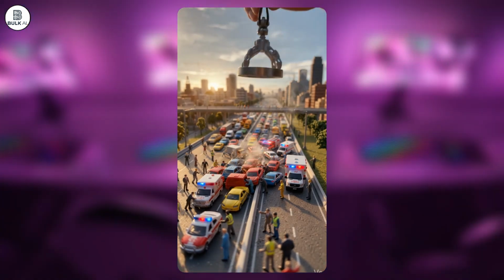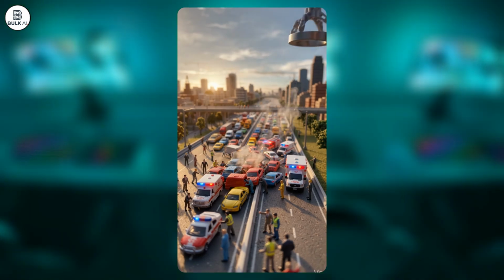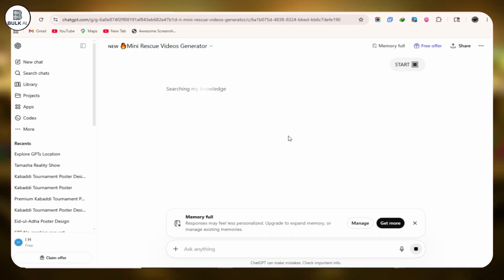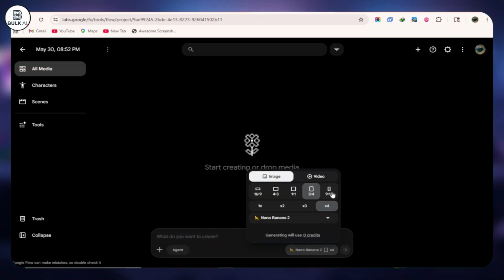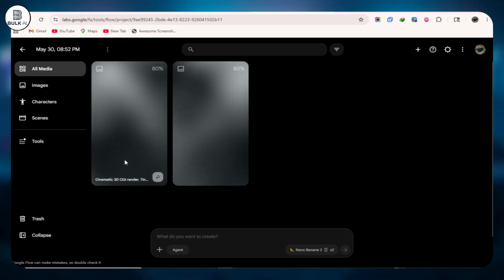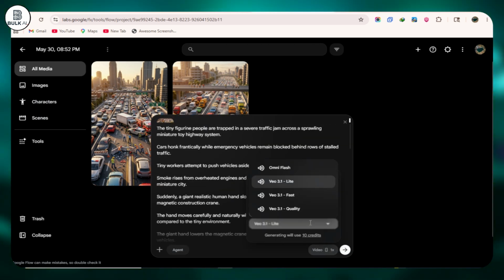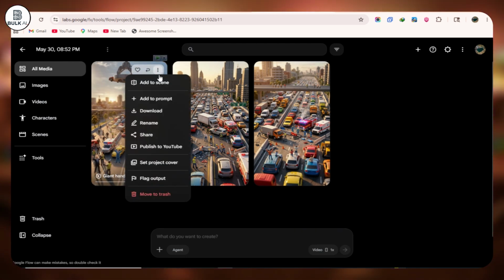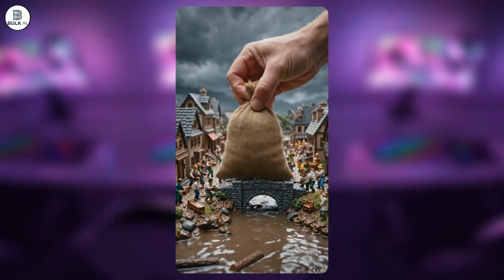Make $10k/Month With Viral AI Mini Rescue | Make with Google Image FX or Chat GPT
🚀 How to Create 30M View Rescue Videos With AI (ChatGPT + Google ImageFX)

Rescue videos are EXPLODING on TikTok and Instagram! Pages are gaining hundreds of thousands of followers and getting millions of views with this viral content style. The best part? You can create these cinematic, emotionally engaging videos in under 5 minutes using completely FREE AI tools!
In this step-by-step tutorial, I'll show you how to create viral mini rescue videos using ChatGPT's Mini Rescue Video Generator GPT and Google ImageFX.
✅ What You'll Learn:

Find and use ChatGPT's Mini Rescue Video Generator GPT
Generate cinematic image and video prompts automatically
Create ultra-detailed cinematic images with Google ImageFX
Animate images into smooth, professional videos
Download and export viral-ready content in minutes

🔗 Resources Mentioned:

Mini Rescue Video Generator GPT: [Search in GPT Store]
Join our Telegram: [Your Telegram Link]

💡 Why This Works:
Rescue videos are emotionally engaging, cinematic, and highly shareable. They perform exceptionally well on all short-form platforms because they trigger emotional responses—exactly what the algorithm rewards! With this AI method, you can produce consistent viral content without any filming equipment, actors, or expensive software.
🎯 Viral Rescue Niches to Try:

Animal rescue scenarios
People helping others
Environmental conservation
Wildlife protection
Disaster relief
Everyday hero moments
Nature preservation stories

📊 Results:

Video length: 15-30 seconds (perfect for Shorts/Reels)
Generation time: Under 5 minutes total
Quality: Cinematic, 2K resolution
Cost: 100% FREE
Posting frequency: Create 3-5 daily without credits

👍 Like if you're creating rescue videos!
💬 Comment which rescue scenario interests you!
🔔 Turn on notifications for daily AI money-making methods!